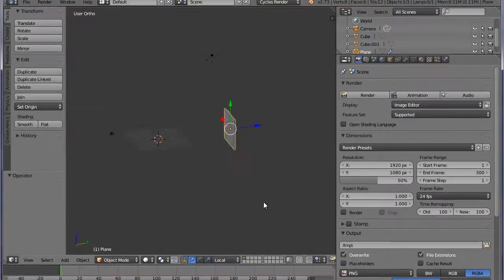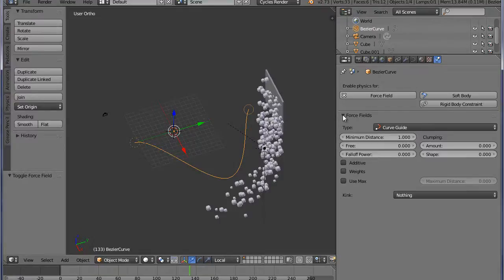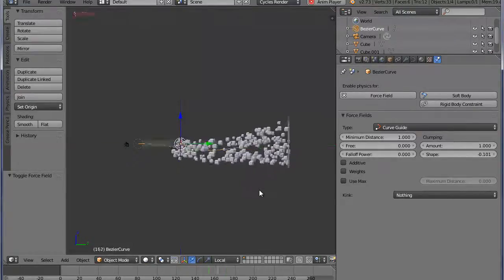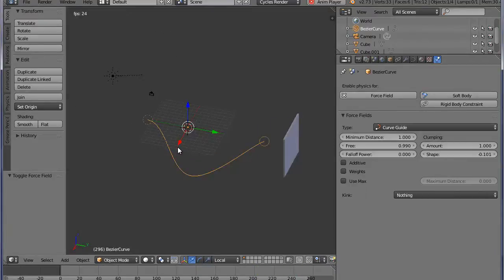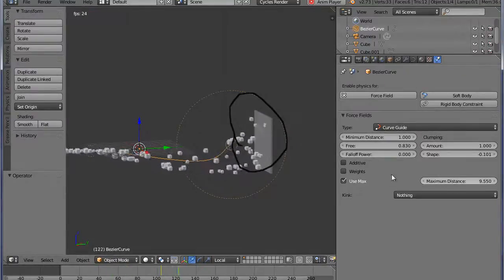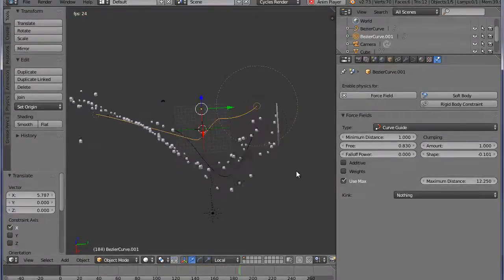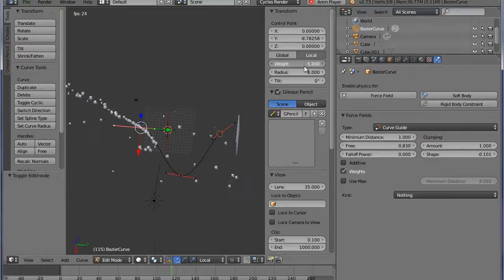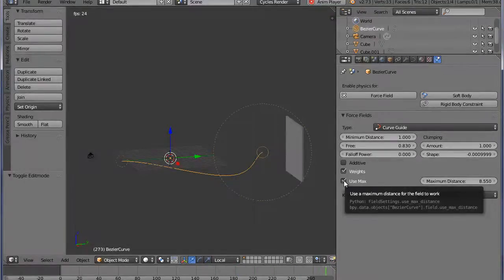Blender 3D : Particles : Explaining the "Curve Guide" force field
In these series of video tutorials we're exploring in detail some of the less well-known features of the very powerful Blender's particle system
In this video tutorial I am explaining how the "curve Guide" force field works